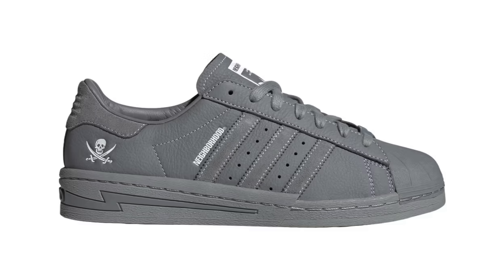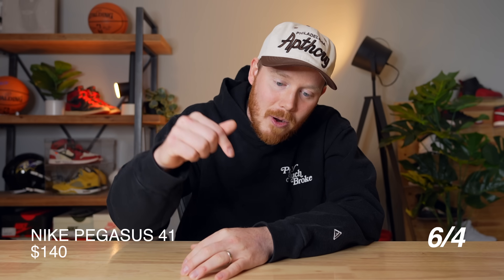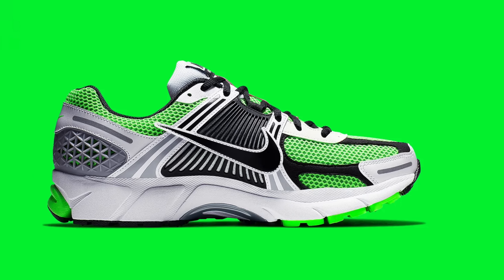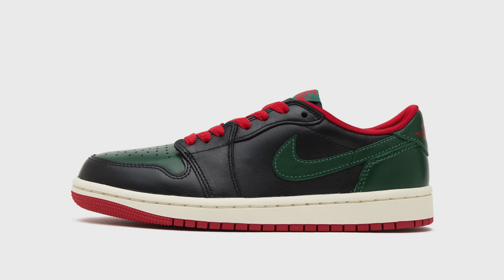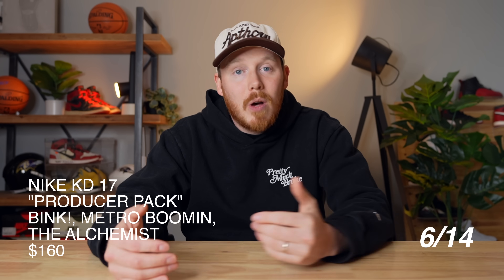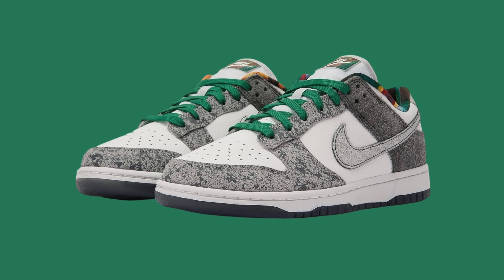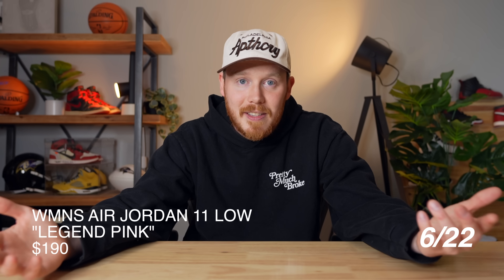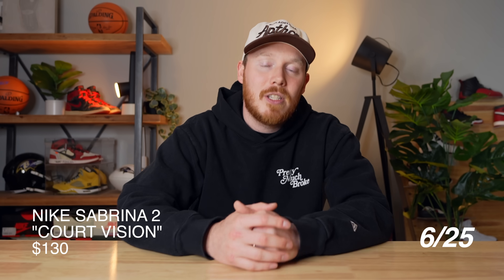SIT or SELL June 2024 Sneaker Releases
Collect to win on KOR, collect badges, and climb the leaderboard to win the SALEHE BEMBURY X THE POLLEX Crocs!

These are the best sneaker releases in June 2024!
6/1
Adidas Superstar Neighborhood $160
Air Jordan 1 Low Metallic Silver $140

6/4
Nike Pegasus 41 $140
Diorr Greenwood Nike SB Blazer Mid Dine $110
Diorr Greenwood Nike SB Dunk Hi Navajo Arts $145

6/6
Air Jordan 5 Low GS Miami $140

6/7
Nike Zoom Vomero 5 SE SP Electric Green 2024 $160
Nike LeBron 21 Low The Shop $200
Nike Kobe 4 Protro Girl Dad $190

6/8
Air Jordan 6 Reverse Oreo $200

6/12
Women’s Air Jordan 1 Low Gorge Green $140

6/13
Air Force 1 Low Linen $135
RTFKT Dunk Genesis 5 Wild Berry $150

6/14
Nike KD 17 The Alchemist Producer Pack $160
Nike KD 17 Metro Boomin Producer Pack $160
Nike KD 17 Bink! Producer Pack $160
Nike Air DT Max 96 $170

6/15
Adidas Samba Inter Miami $100
Adidas Gazelle MLS $110
Air Jordan 4 Remastered Oxidized Green $210

6/18
Nike Dunk Low Philly $135

6/20
Nina Chanel Abney WMNS AJ3 Bicoastal $225

6/22
WMNS Air Jordan 11 Low Legend Pink $190
Air Jordan 1 Hi 85 metallic Burgundy $180
Nike Air Max 1 x HUF

6/25
Nike Ja 1 NY vs NY $120
Air Jordan 13 Dune Red $210
Nike Sabrina 2 Court Vision $130

Seth Fowler
141-I Rte 130 S,
# 383